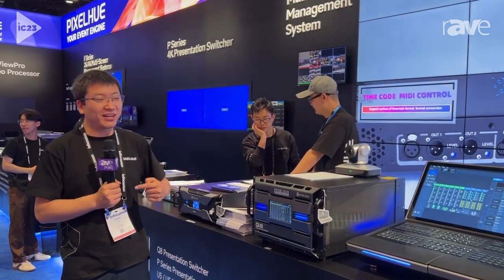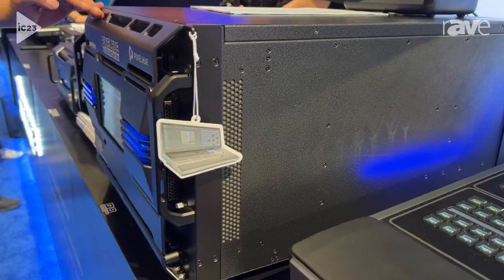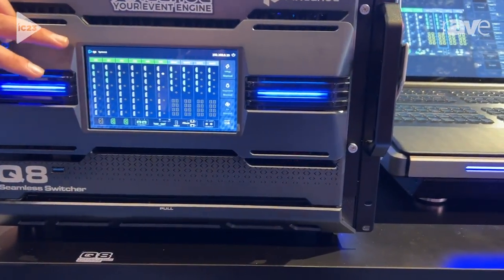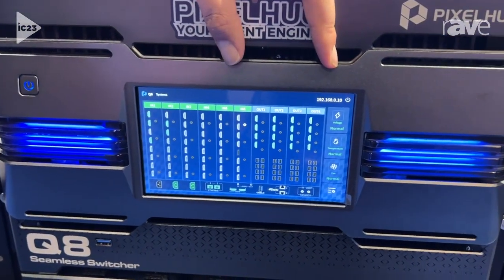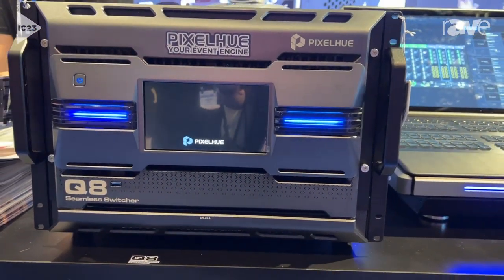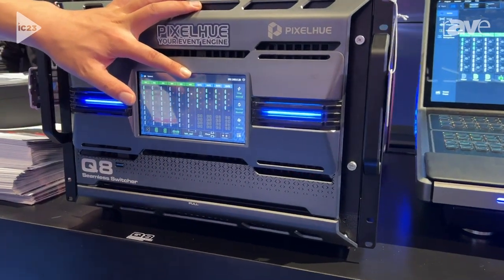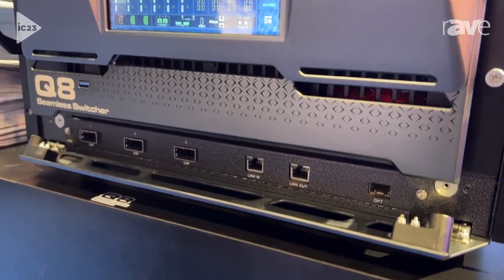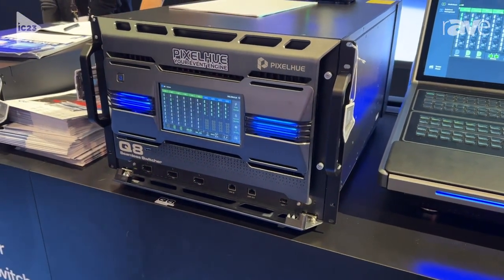InfoComm 2023: NovaStar Tech Introduces Q8 4K/8K Seamless Presentation Switcher